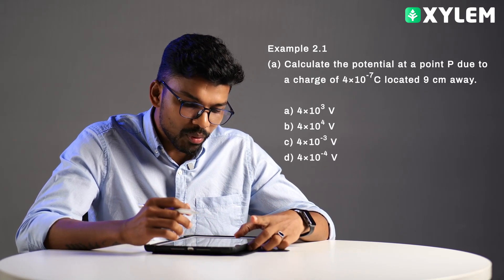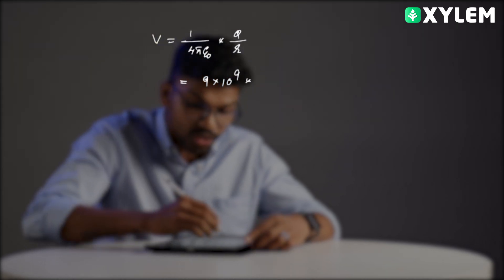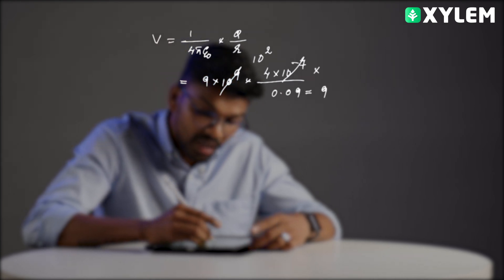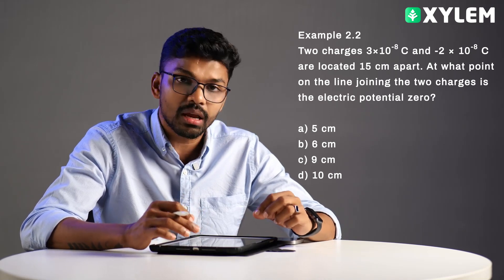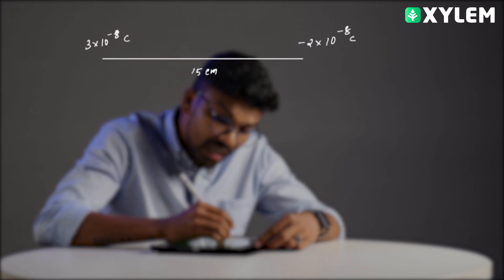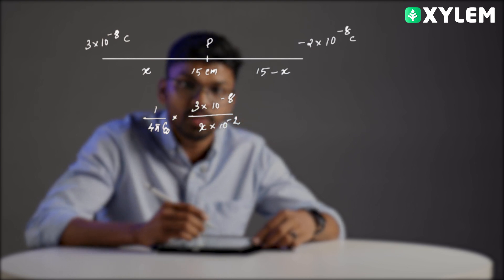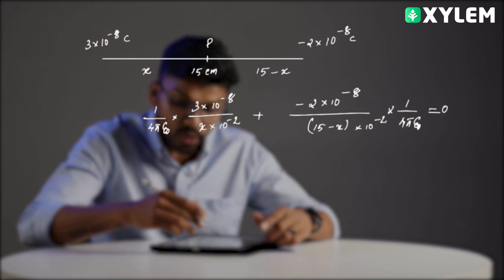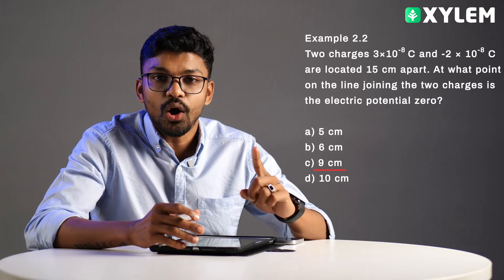NEET 2023 - POTENTIAL AND CAPACITANCE ഉറപ്പായും വരുന്ന ചോദ്യങ്ങൾ | Xylem NEET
If you're preparing for NEET, you must be aware of the importance of every section of the exam. However, many students tend to skip the question section in a hurry or due to anxiety. But, did you know that it could negatively impact your overall score and affect your chances of getting into your desired medical college? In this video, we'll discuss why you shouldn't skip the question section in NEET and how it can help you achieve a better score. We'll also provide some useful tips to manage your time effectively and improve your performance in the exam.